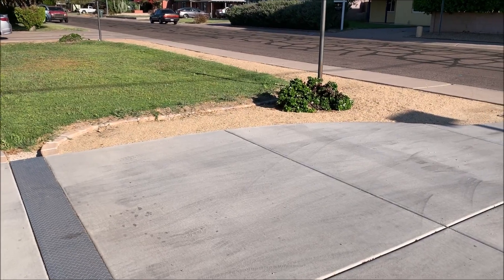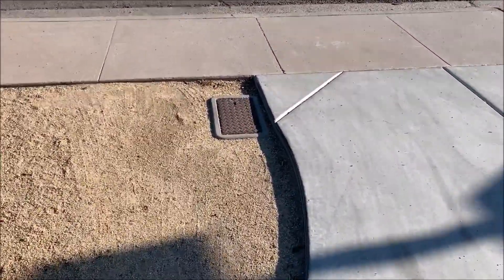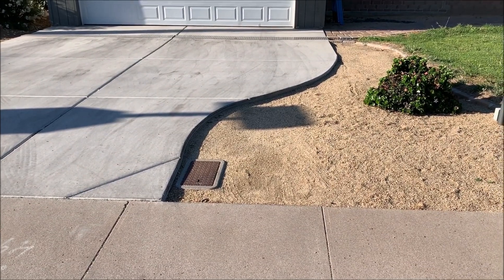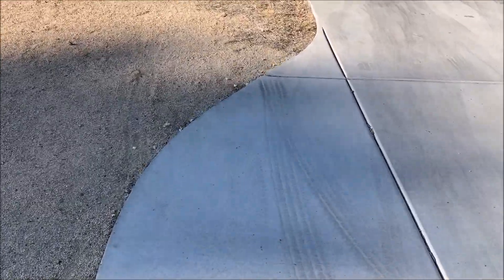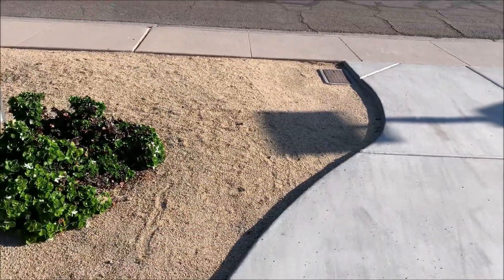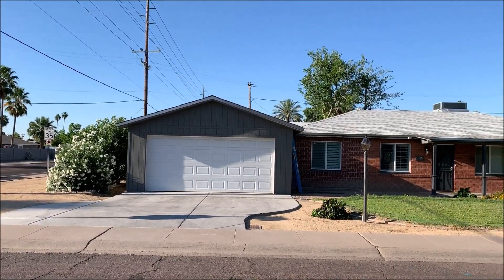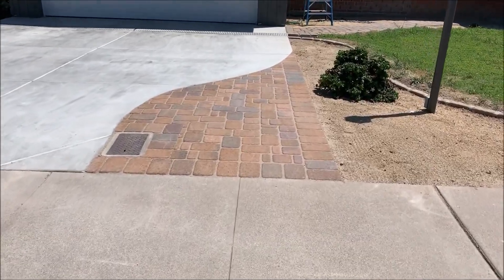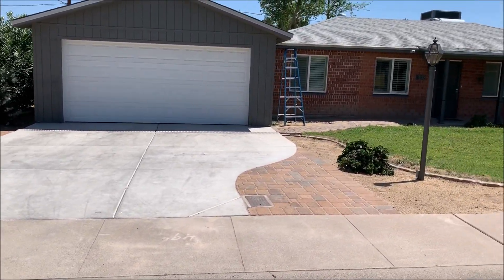Home Improvement: Driveway Paver Install w/ Timelapse - May 2019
Something a little different for this video, as I continue to improve upon my garage... I mean house... with a driveway extension allowing for ease of ingress & egress.  Just a quick update with something I've been wanting to do for a couple of years.  Much more to come!